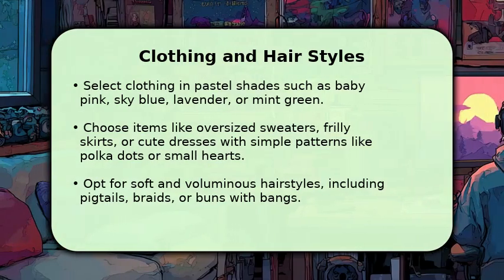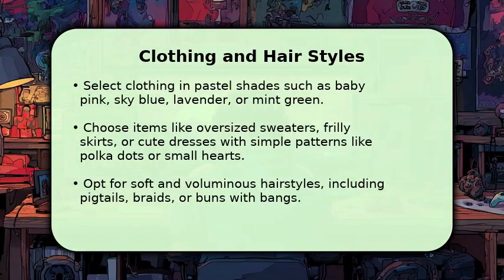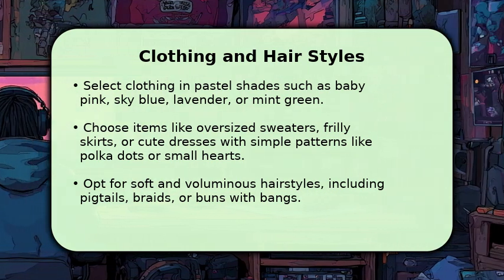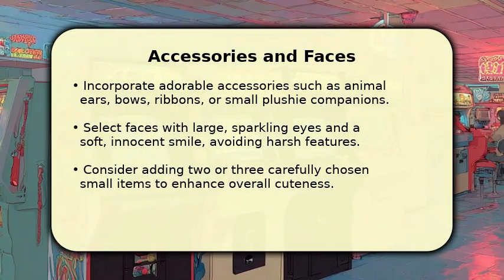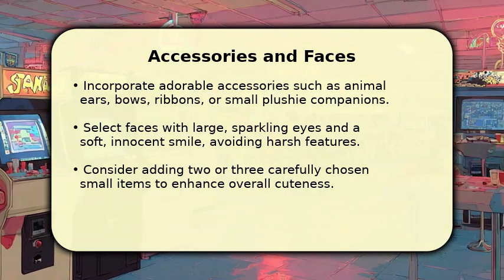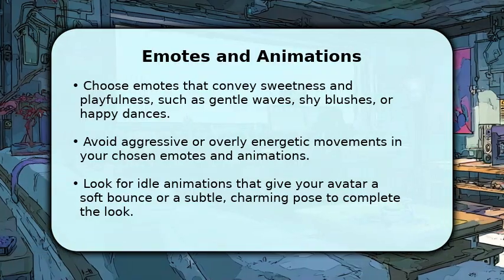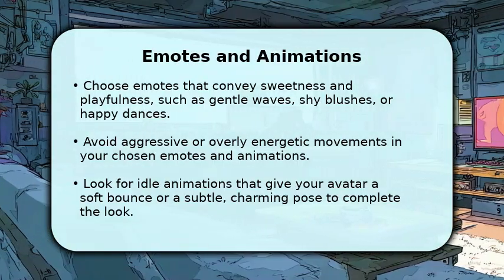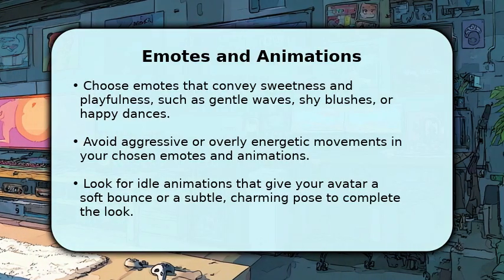How to Make Roblox Kawaii (New 2025)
▸ :^) Discover how to transform your Roblox experience into an adorable kawaii wonderland! In this guide, you'll learn all the essential tips and tricks to give your Roblox avatar a super cute makeover, from selecting the perfect kawaii outfits and accessories to designing your game spaces with an irresistible aesthetic. We'll show you how to find and create charming items, apply pastel color palettes, and incorporate popular kawaii elements to make your Roblox character and world truly stand out. Get ready to embrace the cuteness and personalize your Roblox style with these easy-to-follow design insights. Whether you're looking to update your avatar or build a brand new cute environment, this video has everything you need to achieve that ultimate kawaii look. Tags: Roblox kawaii, kawaii aesthetic, cute Roblox, Roblox avatar, kawaii outfits, Roblox design, cute avatar, Roblox customization, kawaii style, game customization, Roblox accessories .